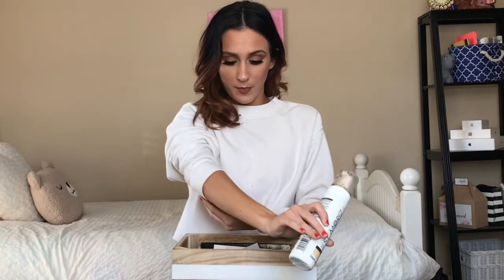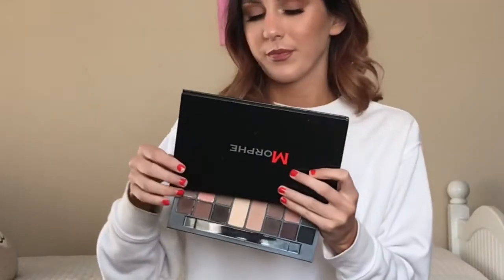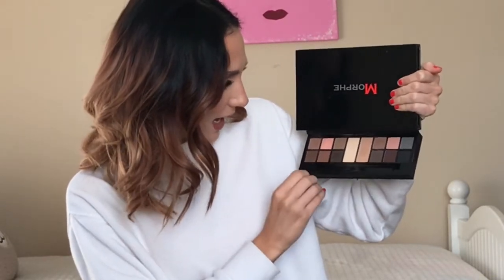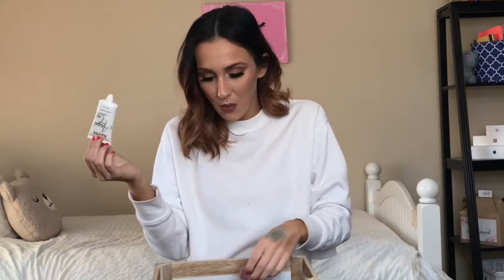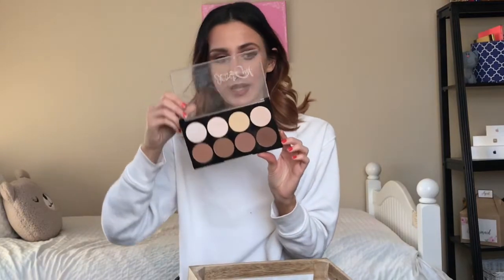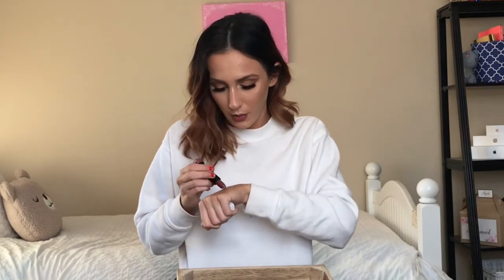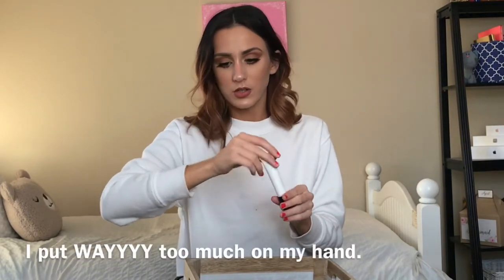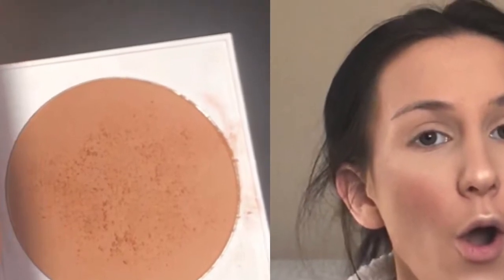Best & Worst Makeup of 2017!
Brianna's Info!
(if you live in Connecticut area you should totally give her a call!)

Best of 2017:
-St Moriz Tanning Mousse Dark
-Stila Heavens Hue Highlight shade Kitten
-Covergirl Katy Kat Matte Lipstick shade Catoure
-Elf Acne Fighting Foundation shade Buff
-Mario Badescu Facial Sprays
-Ardrell 207 Lashes
-Colourpop Ultra Glossy Lips shades Moon Child and Fug'd
-Jesse's Girl Contour Pallet
-Elf Liquid Highlight
-Essence Blush shade Heat Wave
-Elf Daily Hydration Moisturizer
-Jeffree Star Liquid Lipsticks shade Christmas Cookie

Worst Products:
-Benefit Dew The Hoola
-Benefit Hoola Contour Stick
-Colourpop Gimme More Pallet
-NYX Angel Veil Primer
-Kylie Lip Kits
-Colourpop Blushes and Bronzer Pans
-Smashbox Shape Matters Pallet
-Coty Airspun Loose Powder
-The Balm Meet Matt Ador Pallet
-Tarteist Pro Glow Liquid Highlight